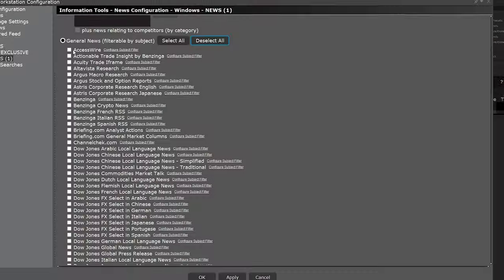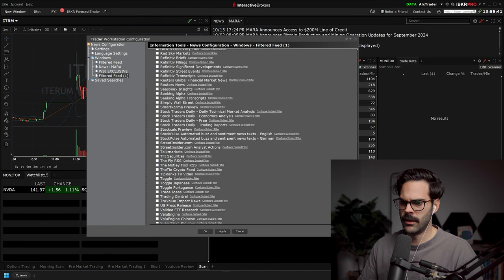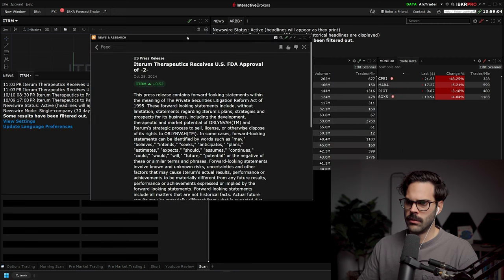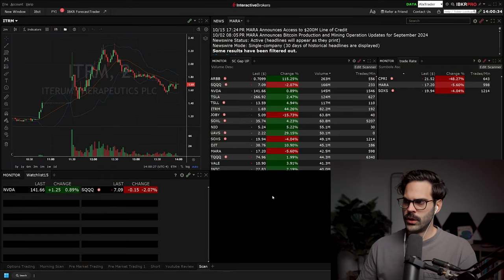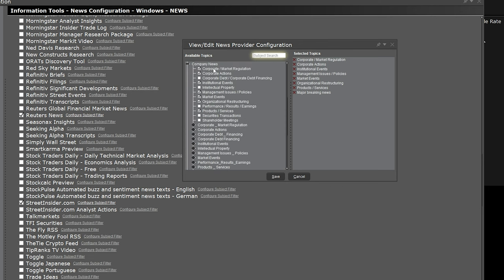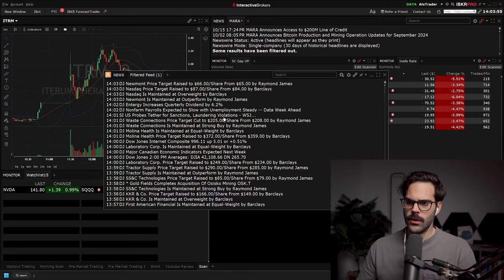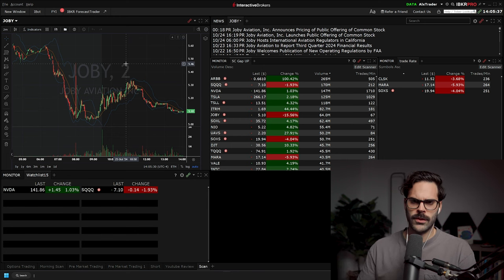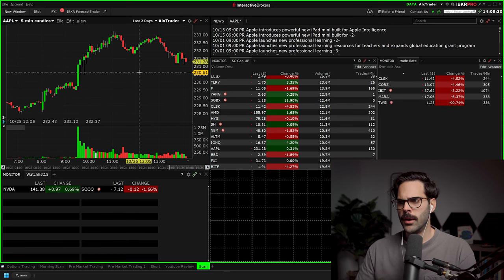How To Setup TWS NewsFeed (IBKR News Sources Explained)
How To Setup IBKR TWS NewsFeed For Trading & Investing (News Source Explained )

How To Setup IBKR TWS NewsFeed For Trading & Investing
Step-by-Step Tutorial to Setup Trader Workstation (TWS) Interactive Brokers (IB)
Interactive Brokers Platform Tutorial for Day Trading 2023 (Level II, Hotkeys, Indicators etc)
Interactive Brokers TWS Trading Platform Efficient Order Placement: A Comprehensive Walkthrough